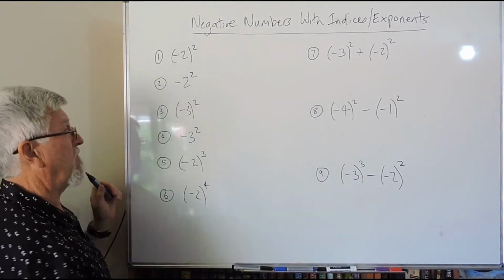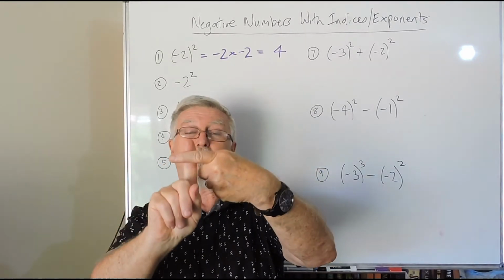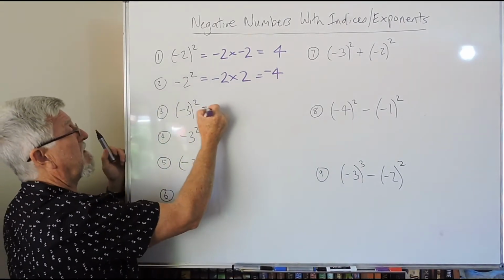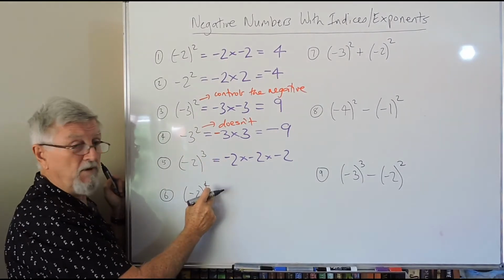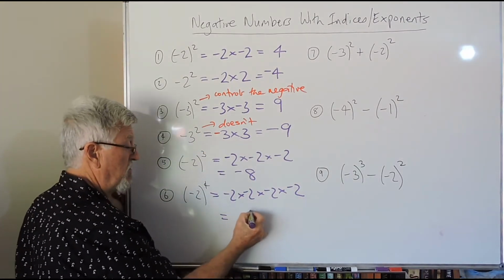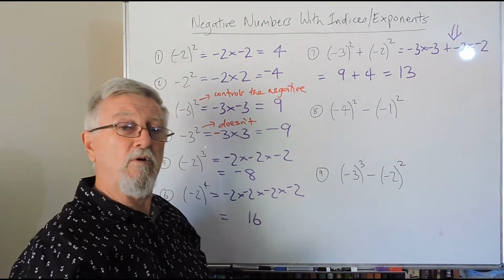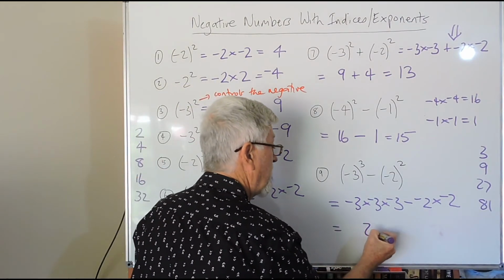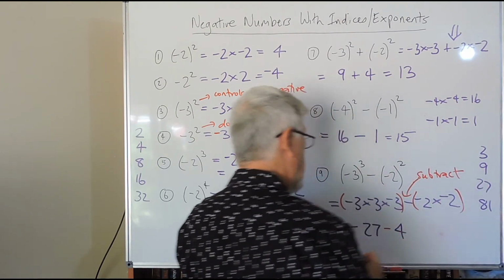Negative Numbers 08 With Indices or Exponents Directed Numbers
Over my years of teaching I spent much time building student confidence with ‘negative numbers’, because so many people struggle with the concepts. I have continued to think 'How can I make this easier for students?'. These videos start very simple and progressively work through the basics and I keep reminding myself not to go to difficult too quickly.

By the way, many older students and adults still struggle with these concepts. I would love to hear from adults who were helped while watching these videos with their child. Maths is so easily 'lost' from the brain without use.

I recommend that students watch one of these short videos per day to give themselves time to consolidate the ideas. To start with, I take a slightly different approach, which I have especially found helpful for weaker students. I used to teach these concepts as ‘4 rules’, but for years, I have taught them as ‘1 rule’, and the difference in student response is massive. I also build repetition into the videos.

From my experience, the biggest secret is to watch each video 3 times across a week or more (which very few people do with anything, not just Maths). I have tried to make this easier by keeping these videos quite brief.